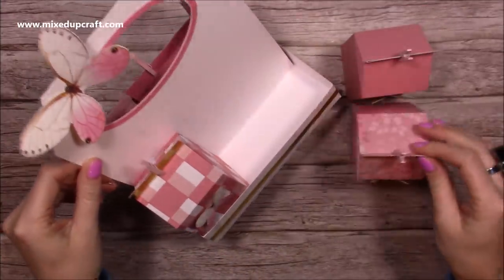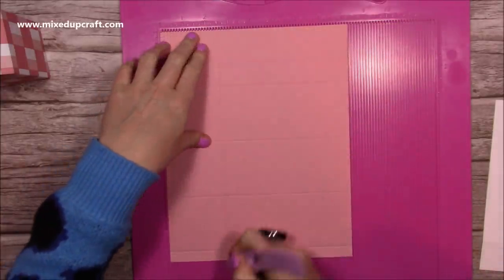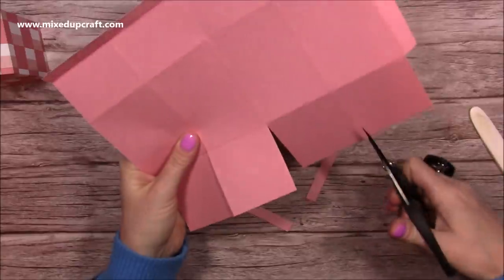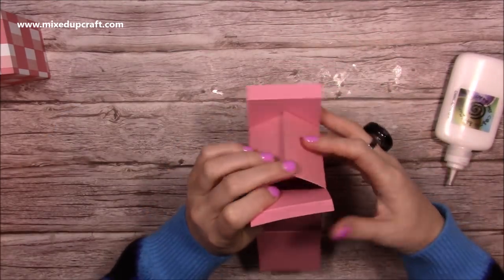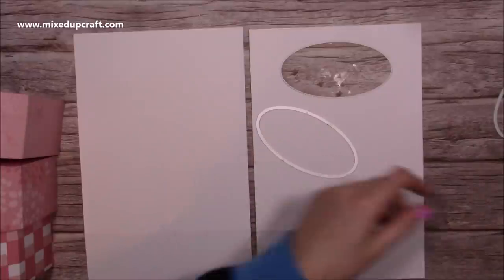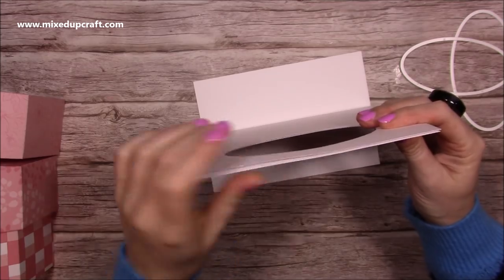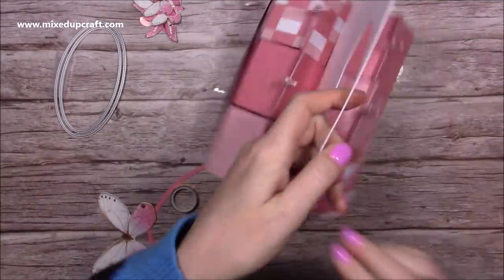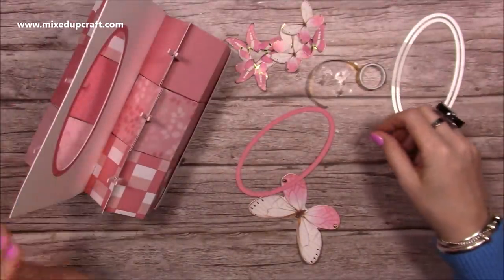Beautiful Milk Carton Gift Caddy |Storage Idea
The oval nesting dies are OUT OF STOCK.
Below is the wholesale website for the Pink Paper Block by Craft Sensations.
For all my crafting supplies visit...
Craft Stash
Collall Glue
My Purple Scoreboard by Hunkydory.

Sam